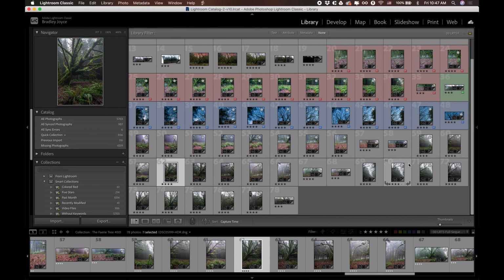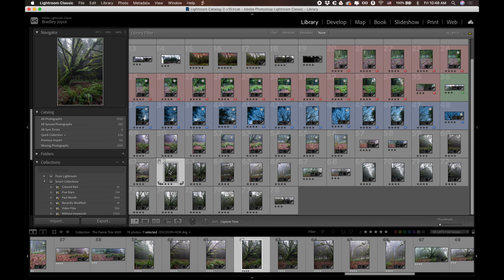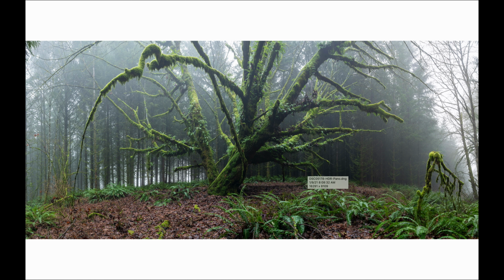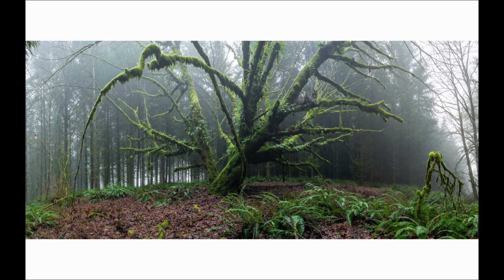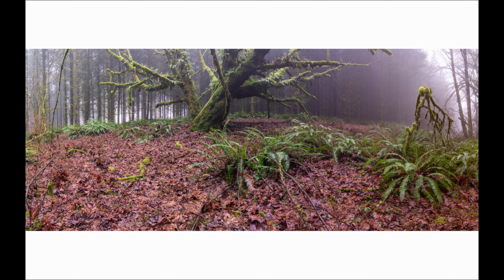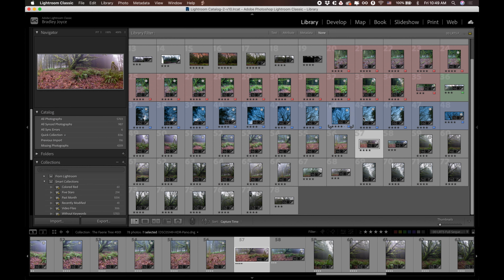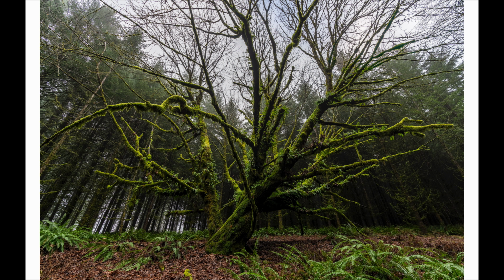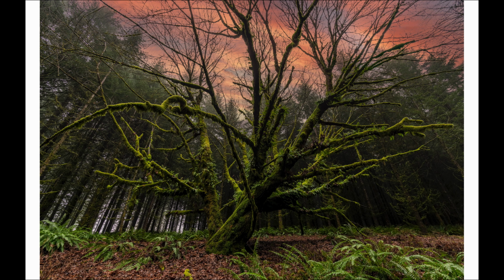Behind the Scenes #001- The Faerie Tree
This video is a behind the scenes look at creating the faerie tree image from #001.